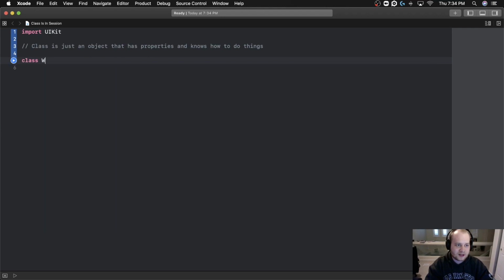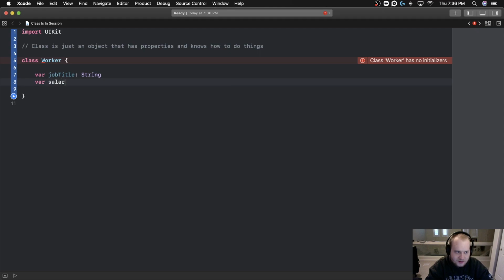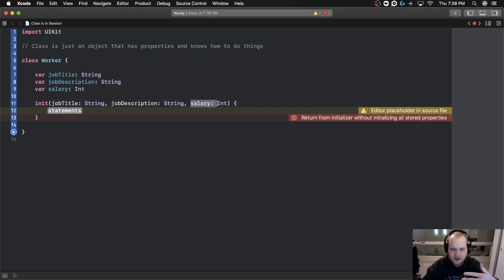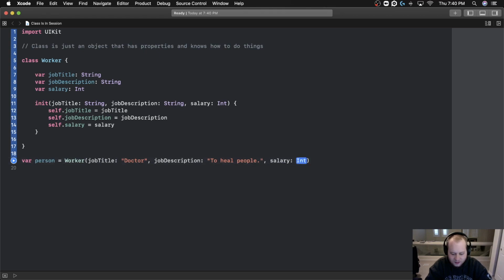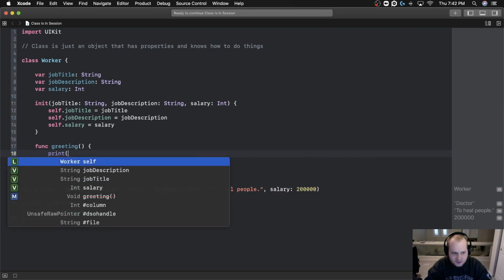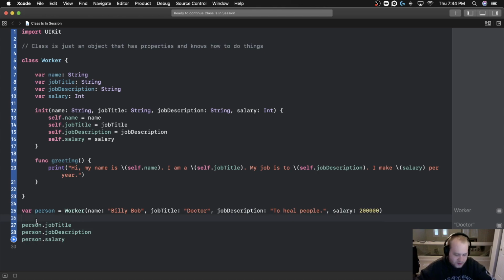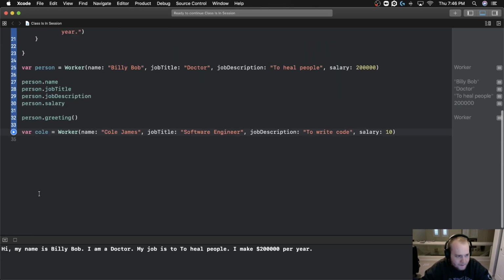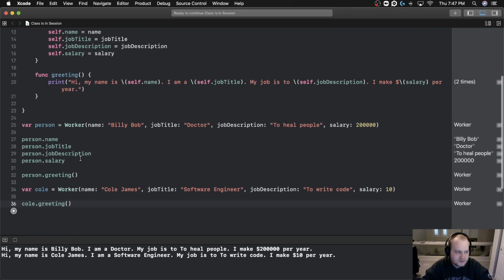Swift Basics - Lesson 10 - Classes